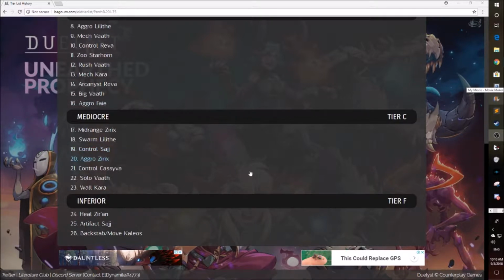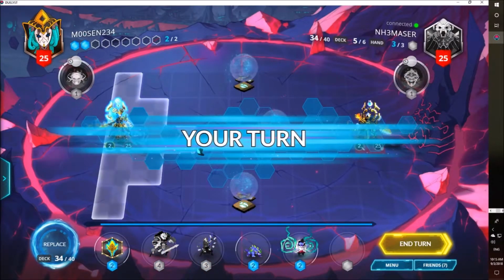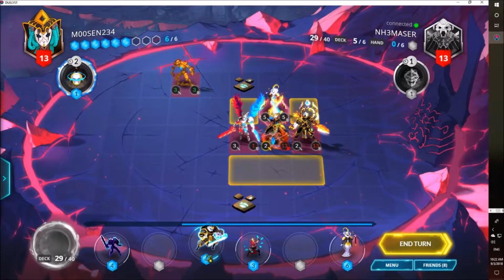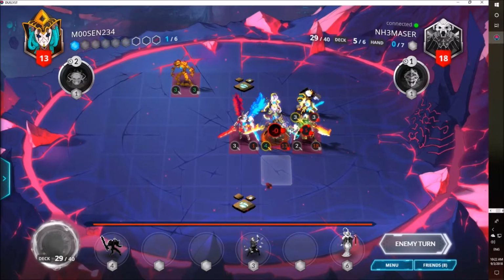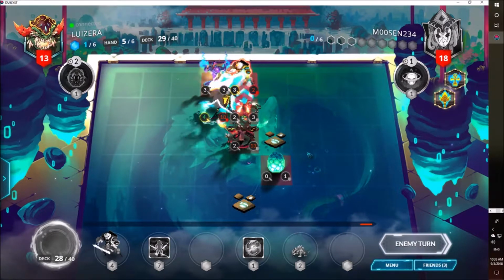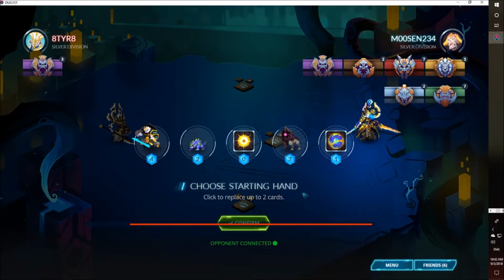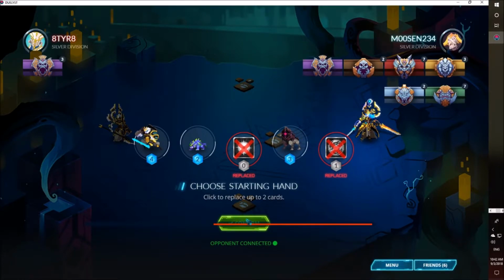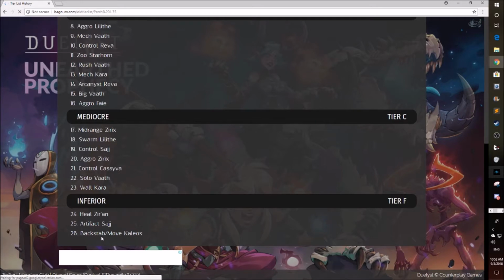Duelyst| Artifact Sajj